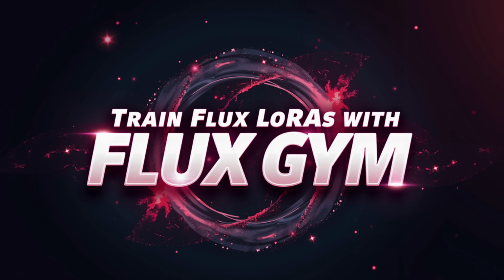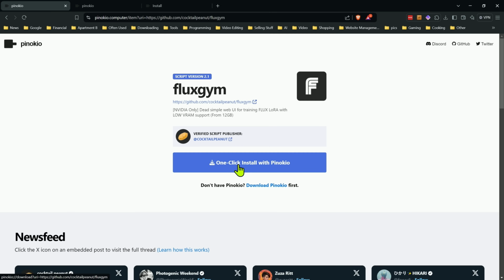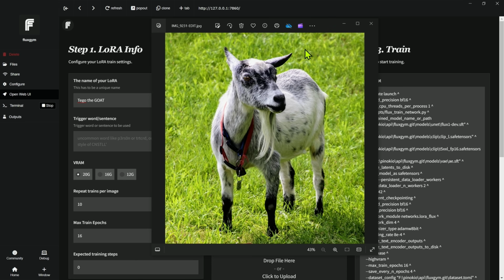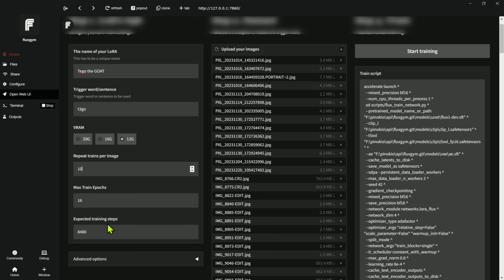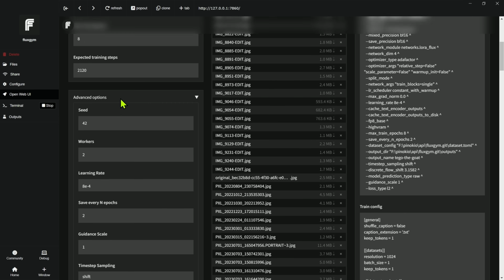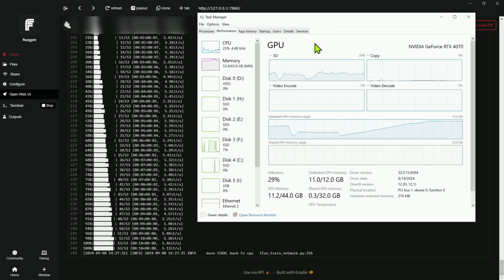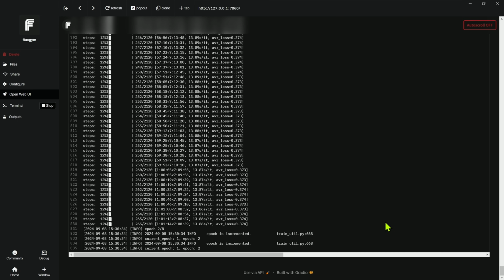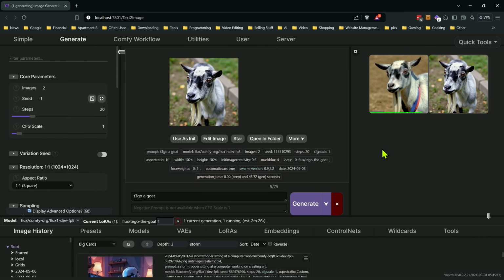Dead Simple Local Flux LoRA Training with Flux Gym - 8GB VRAM or more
In this video I will show you how to install and use Flux Gym (fluxgym) to train LoRAs for Flux. Will likely run on systems with 8GB VRAM but I have not fully tested that. Will work with 10GB VRAM.

I am running on an i5 32GB RAM Nvidia 4070 12GB VRAM

00:00 Intro
01:15 Installing Flux Gym
01:30 Install Pinokio
02:55 Install Flux Gym in Pinokio
05:50 Using Flux Gym
19:00 Training Done